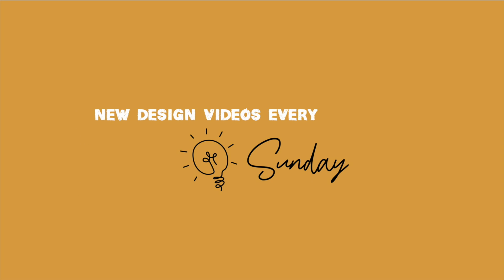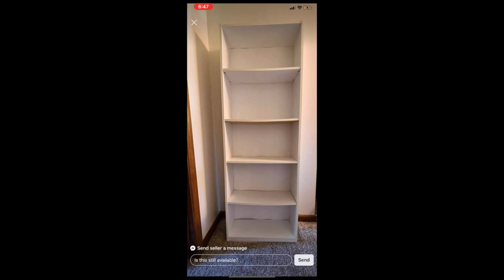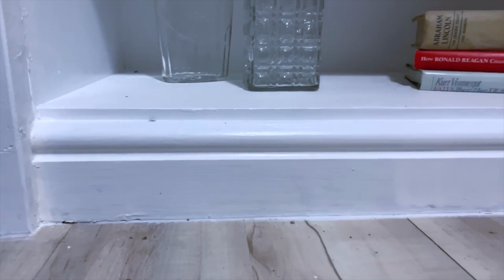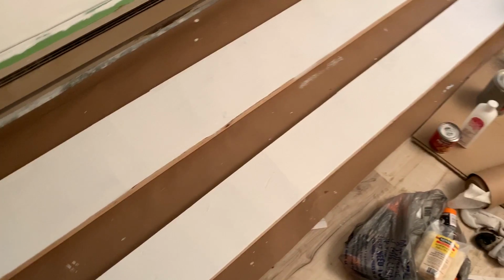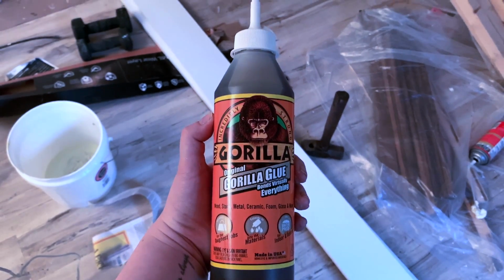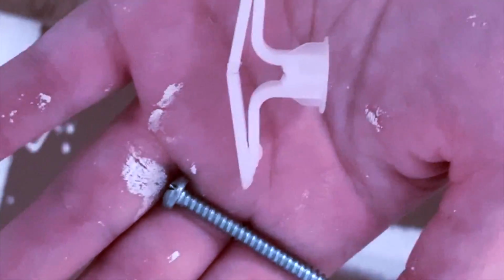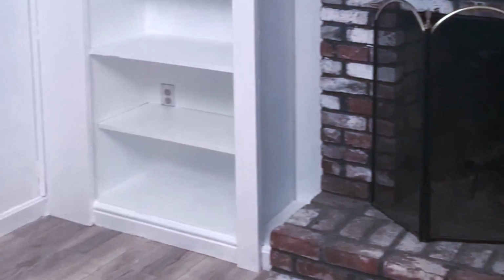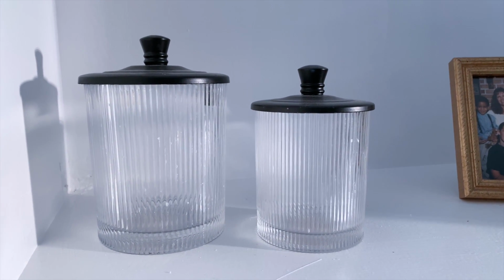HOW TO MAKE A BUILT-IN ON A BUDGET! (Weekend Project) - emilyrayna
Thanks so much for tuning in! I hope this video is helpful for anyone who wants to do this project on their own. It is totally a project that you could complete over a weekend, and it will COMPLETELY elevate your space! Hope you guys love it :)

Thank you so much for your support, I can't wait to show you guys what is coming next!

Some of the tips I found to make this built-in were from "This Old House" here on YouTube, you can find their video on built-ins here: